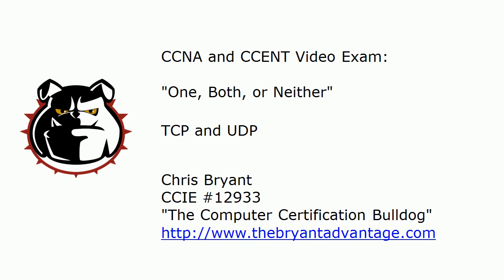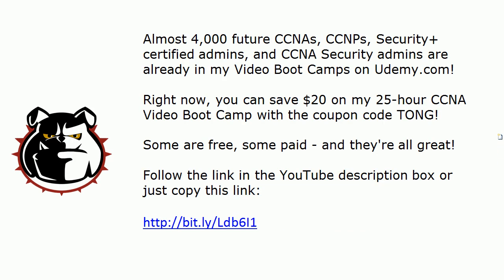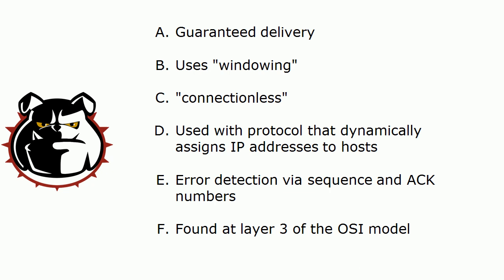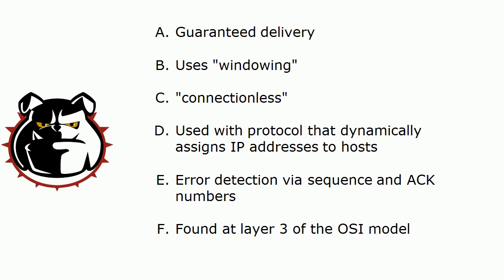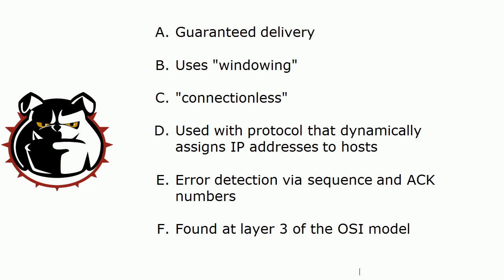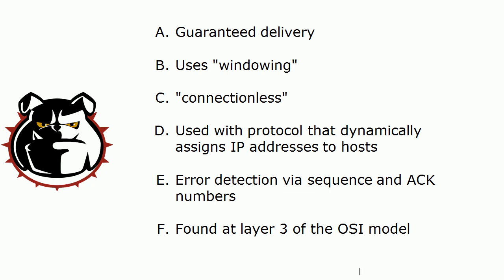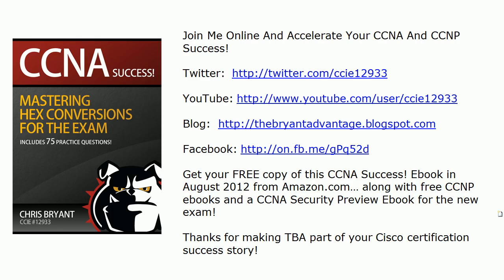CCNA And CCENT Practice Exam: Both, One, Or Neither?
In today's CCNA and CCENT Video Practice Exam, I'll show you a list of statements dealing with TCP and/or UDP, and you'll need to tell me whether the statement applies to one, both, or neither!

These are vital details for your CCENT and CCNA exams!

Enjoy the video, and thanks for making TBA part of your Cisco certification success story!

Chris Bryant
CCIE #12933
"The Computer Certification Bulldog"